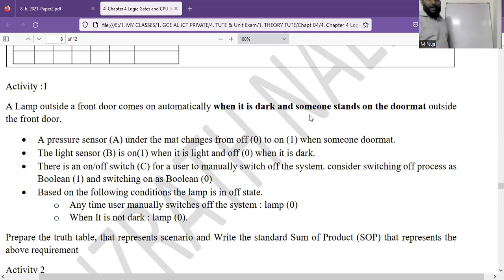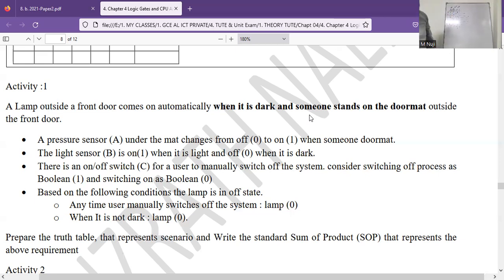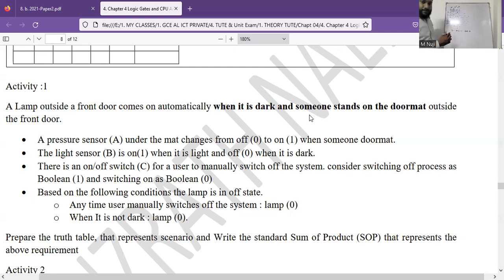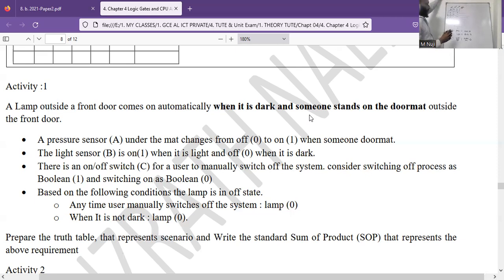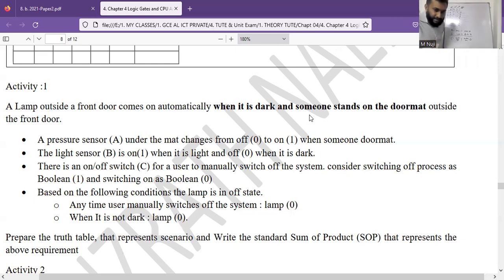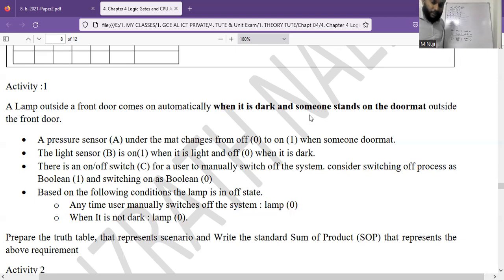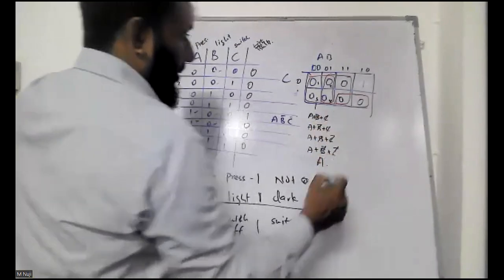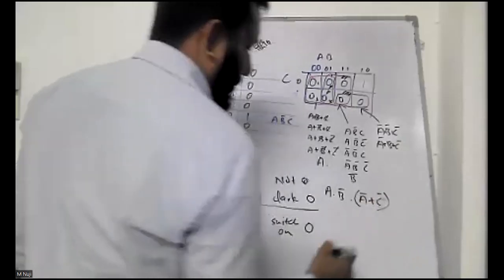Boolean Algebra Made Easy | A/L ICT Question Explained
🧮 Boolean Algebra – A/L ICT Question Discussion
In this video, we dive into Boolean Algebra questions commonly asked in G.C.E. Advanced Level ICT exams. We explain each question step-by-step to help you clearly understand the logic and simplify expressions confidently.

📘 What You’ll Learn:

    Boolean laws and rules

    Expression simplification techniques

    Logic gate representation

    Truth table construction

🎯 Ideal for students preparing for the A/L ICT exam. Boost your marks in the digital logic section by mastering Boolean Algebra!